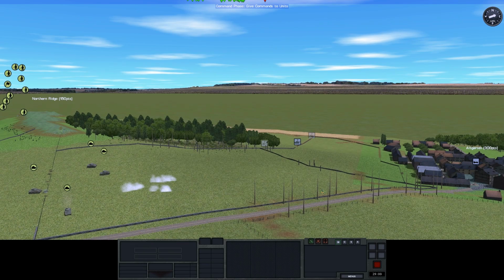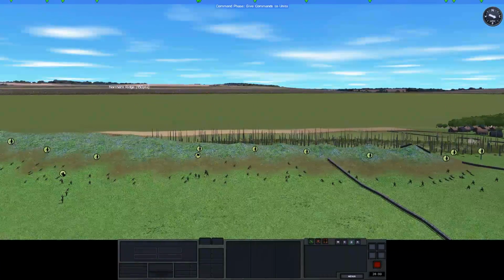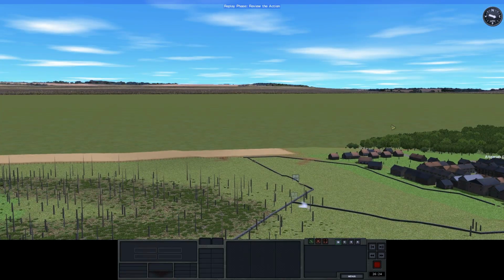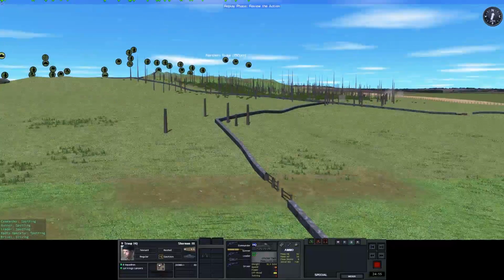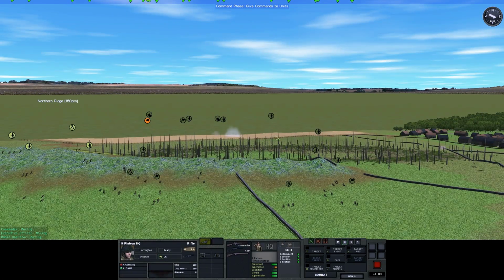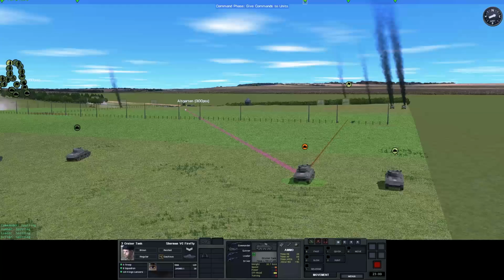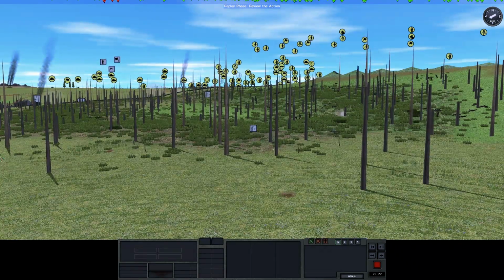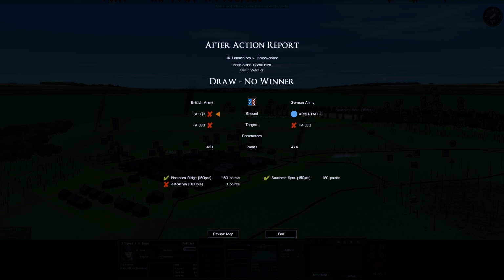Combat Mission: Battle for Normandy - Loamshires - Turns 5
The final turns and review from the Combat Mission: Battle for Normandy Loamshires fictional scenario.